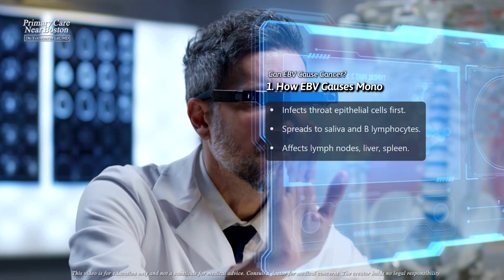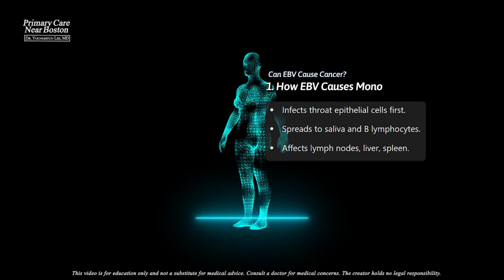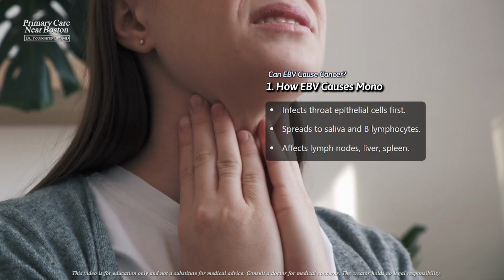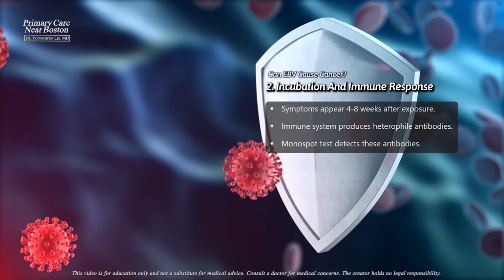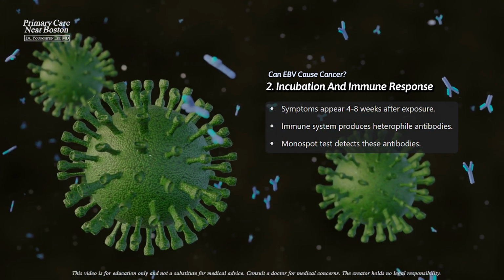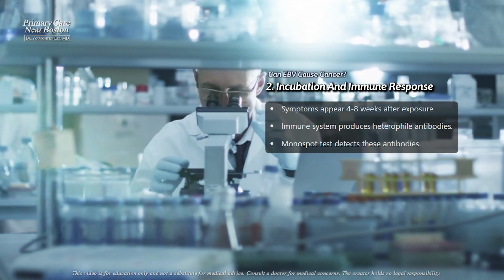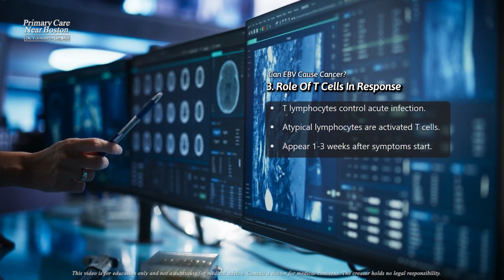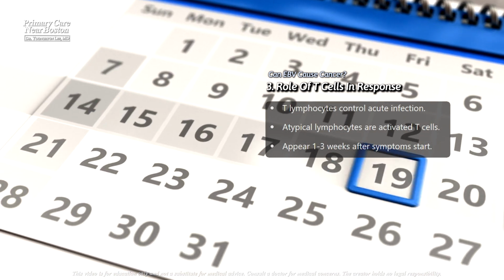Could Epstein-Barr Virus Lead to Cancer or Autoimmune Diseases?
Learn how Epstein-Barr virus (EBV) infects the body, leading to infectious mononucleosis (IM). This video explains the role of EBV-infected B cells in viral spread, immune responses like T-cell activation, and the development of atypical lymphocytes. Discover how EBV establishes lifelong latency, its link to immune dysfunction, and potential risks for conditions like Hodgkin lymphoma, multiple sclerosis, and autoimmune disorders. Gain insight into ongoing research, including the potential for an EBV vaccine.